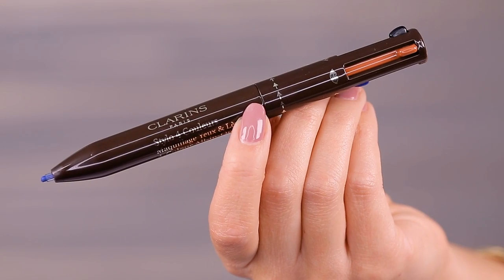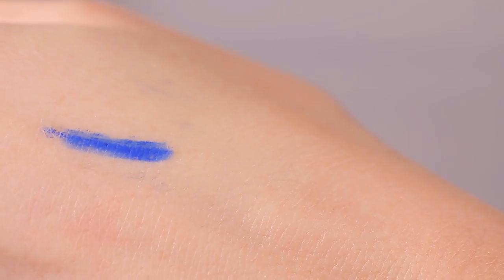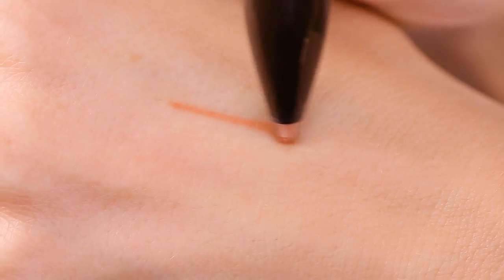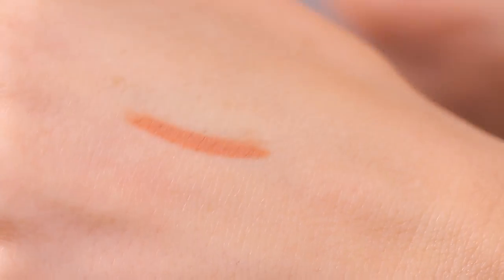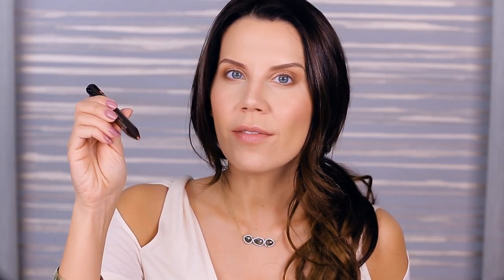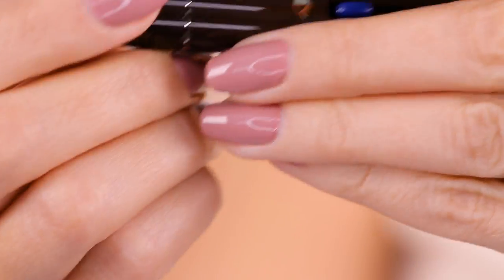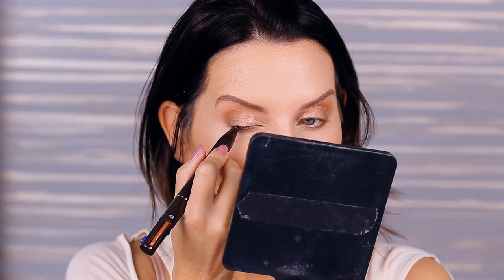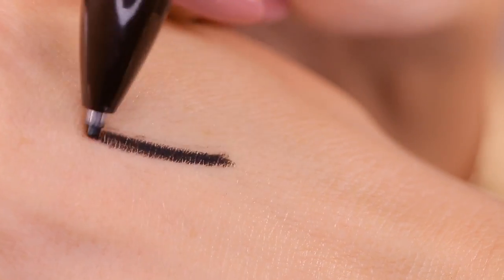4-in-1 MAKEUP PEN ... WTF ???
Today I try out one of the MOST UNUSUAL PRODUCTS I've ever TESTED!
xo's ~ Tati  [EXPAND FOR MORE ... ]

Clarins 4-Color All In One Pen

Face:
Smashbox Photo Finish Foundation Primer // Pore Minimizing
Tarte Amazonian Clay Full Coverage Foundation // Light Neutral
La Prairie Cellular Treatment Foundation // Beige Dore
Chantecaille HD Perfecting Bronze
Physicians Formula Bronze Booster Matte Sculpting Palette
Benefit Hoola Lite
Natasha Denona Glow // Light
Natasha Denona Blush Duo Palette // #14
Marc Jacobs Re(Cover) Perfecting Coconut Setting Mist

Eyes:
Cinema Secrets Pro Eye Shadow Base
Viseart Professional Preview Palette // 04 Dark Matte
Milk Makeup Eye Pigment // Gig
Marc Jacobs Velvet Noir Mascara
Scott Barnes Lashes

Brows:
Fiona Stiles Micro Precision Sculpting Brow Pencil // Warm Brown

Lips:
Huda Beauty Lip Contour // Bombshell
Huda Beauty Liquid Matte // Venus

TatiWestbrook

Tati Westbrook
1905 Wilcox Ave
Suite #111